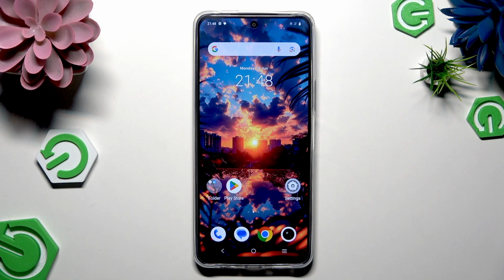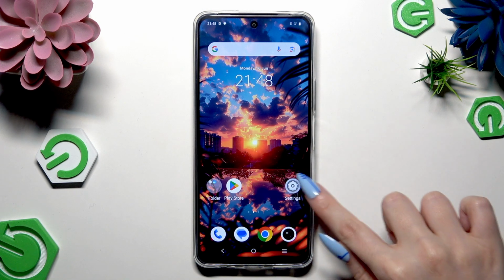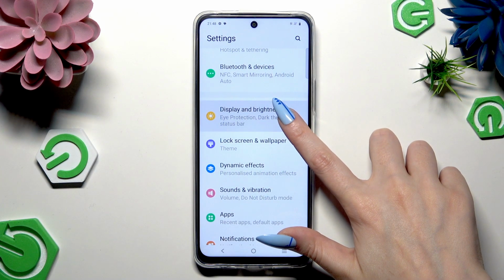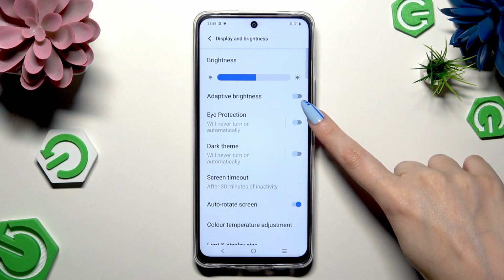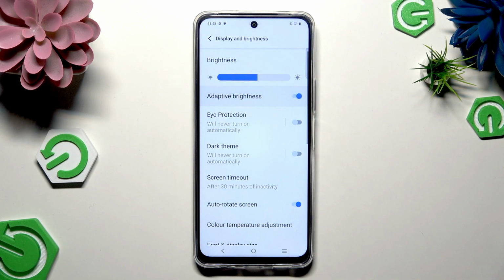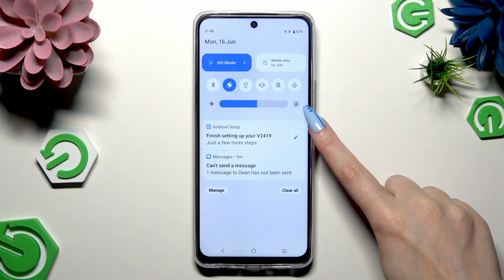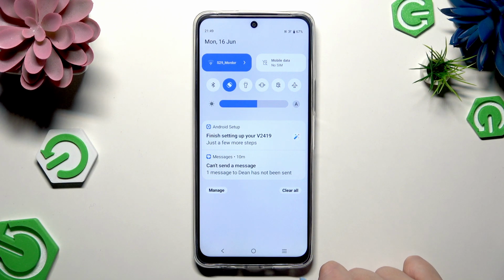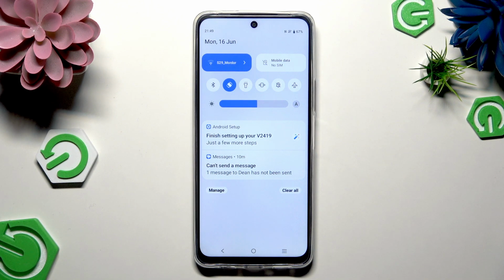VIVO Y19s – How to Turn On or Off Auto Brightness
Learn how to easily turn on or off Auto Brightness (Adaptive Brightness) on your VIVO Y19s smartphone. In this video, we show you step-by-step how to find the right settings and adjust the automatic screen brightness feature to suit your needs. Whether you want your VIVO Y19s to automatically adjust brightness based on lighting conditions or prefer to control it manually, this guide will help you manage the display and brightness options quickly and simply. Discover both the settings menu method and the shortcut using the brightness slider, so you can choose the way that works best for you. Perfect for anyone looking to improve their VIVO Y19s experience and get the most out of their device's display features.

How to turn on Auto Brightness on VIVO Y19s?
How to disable Adaptive Brightness on VIVO Y19s?
Where is the Auto Brightness setting in VIVO Y19s?

0:00 Introduction
0:10 Open Settings on VIVO Y19s
0:18 Go to Display & Brightness
0:25 Toggle Adaptive Brightness On or Off
0:34 Use Brightness Slider Shortcut
0:48 How to Check Auto Brightness Status
0:54 Outro